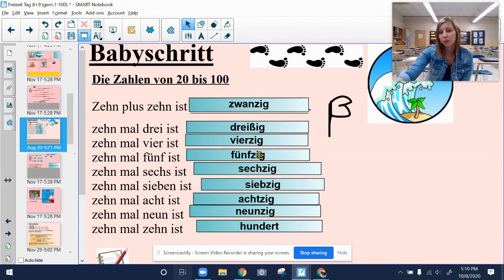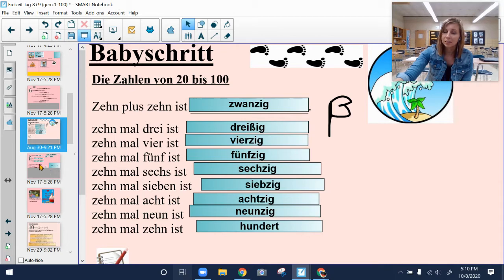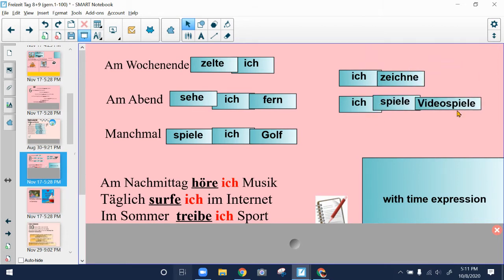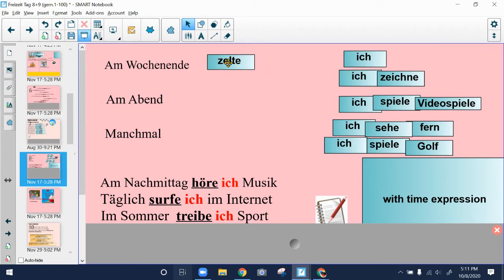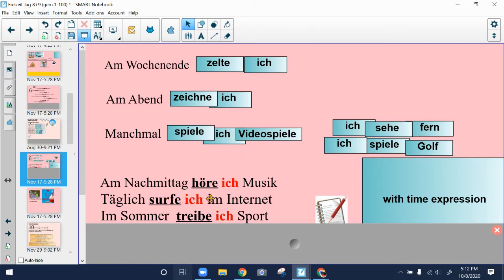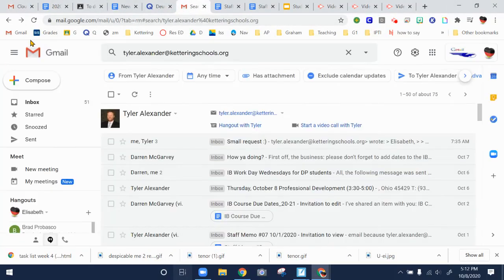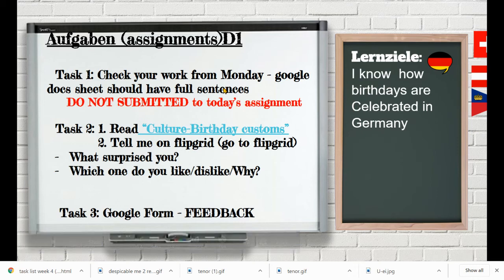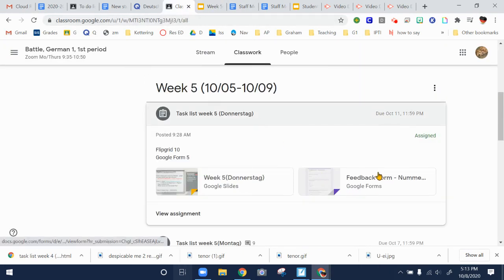Video2 Oct 8, 2020 5:14 PM